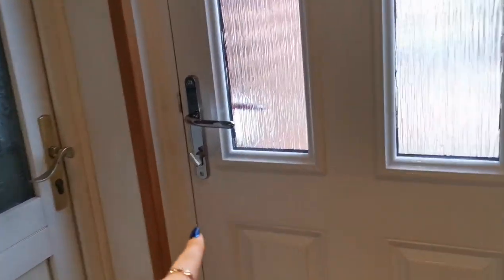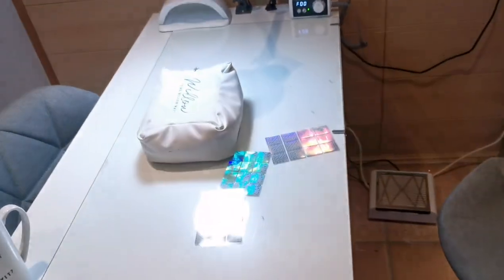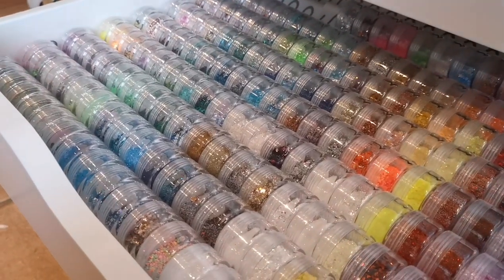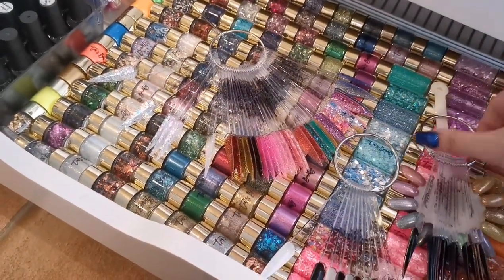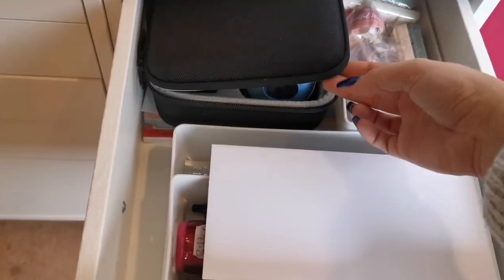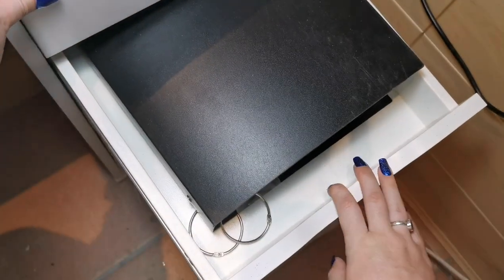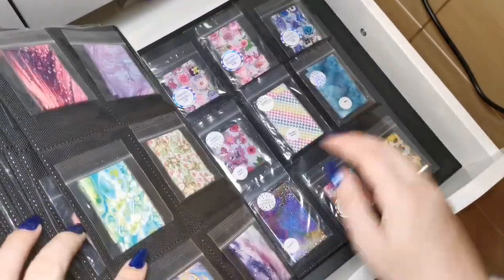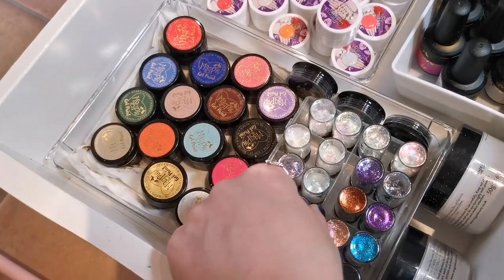SALON TOUR: My Home Salon UK - Desk & Room Tour and Shelf Space!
Hi Everyone,

In this video I am showing you everything in my nail room! It’s been a while since I did an updated tour so here it is.

Instagram.com/tiasbeauty_uk

Instagram.com/sparklesuppliesuk

Instagram.com/the_wax_fairy

Training Instagram: Instagram.com/beautymatters_bethtraining